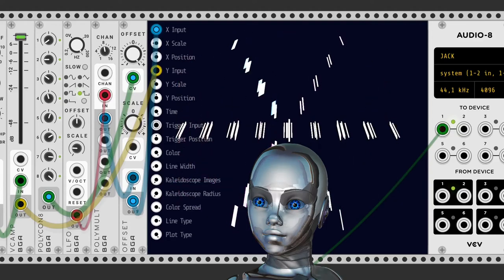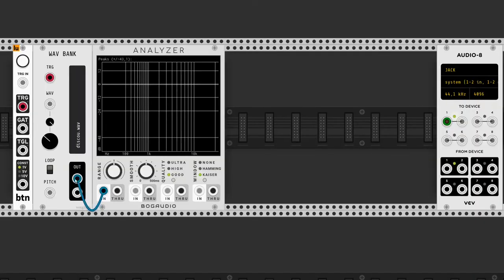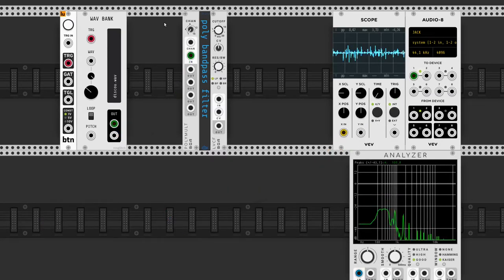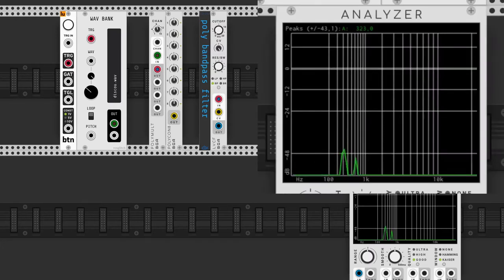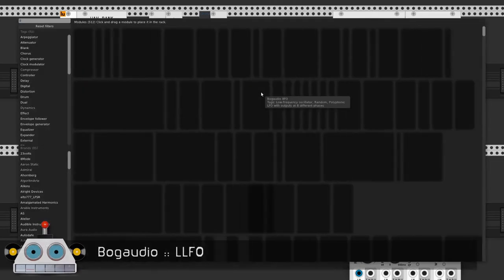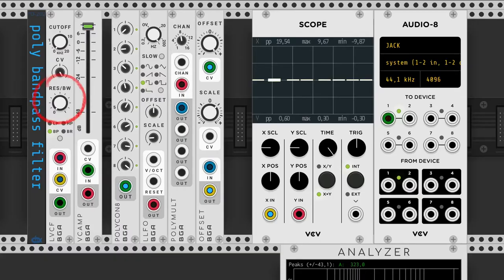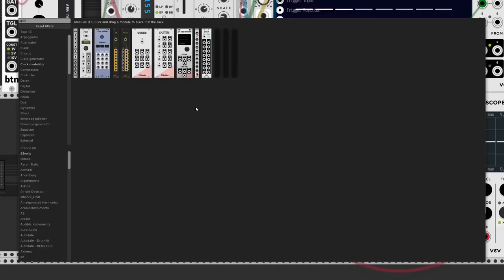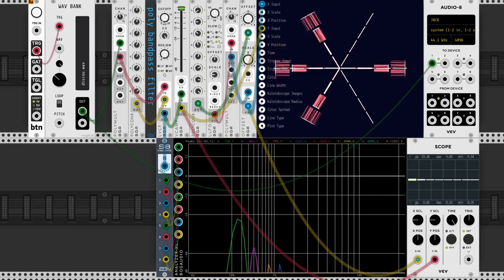VCV Rack: Spectrum Analyzer in the Oscilloscope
Just a weird experiment to make some visuals.

Voice: Google Cloud Text-to-Speech